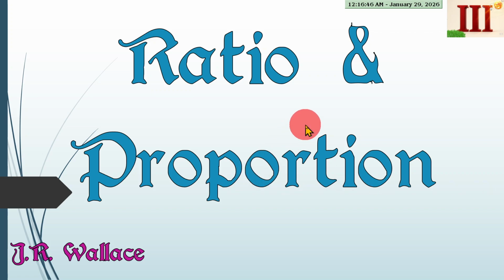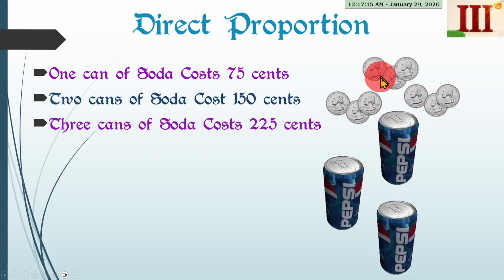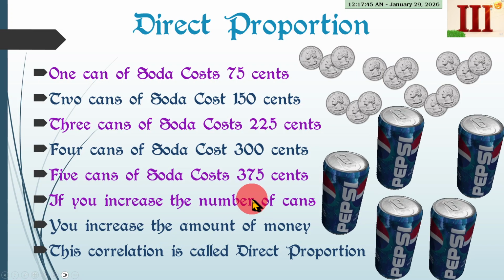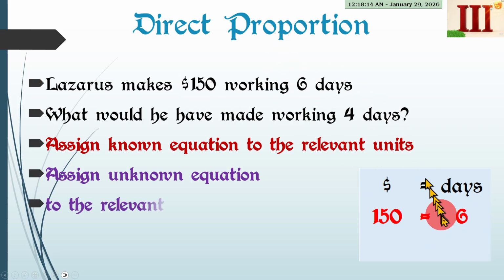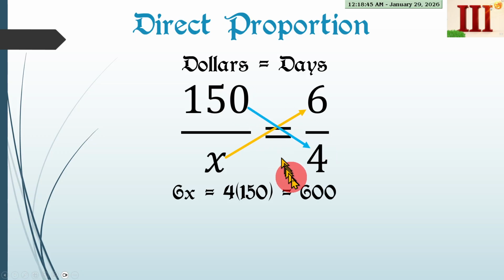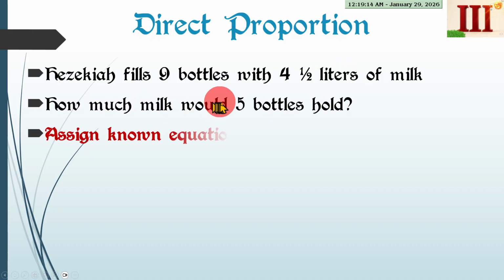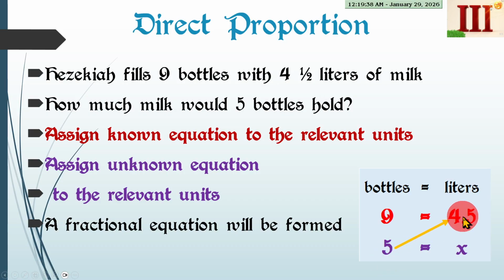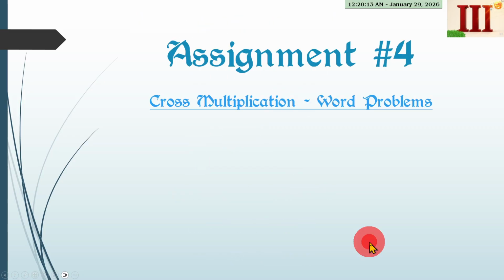11a Direct Proportion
Objective: Solve problems involving Direct proportion